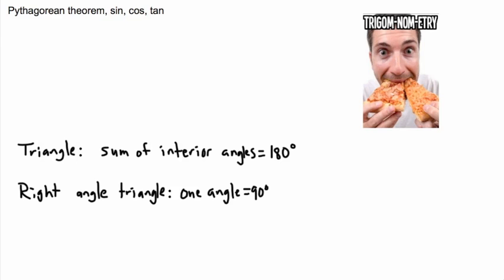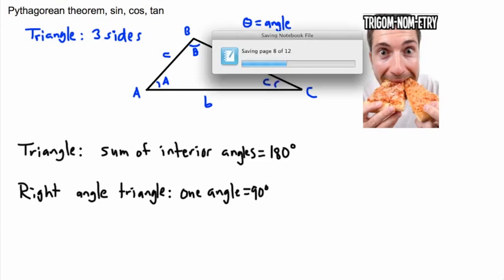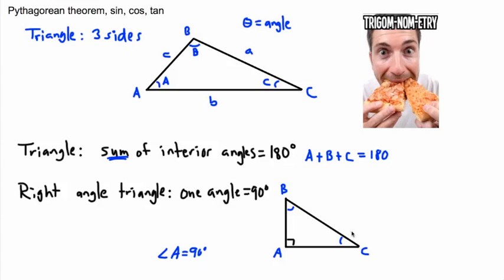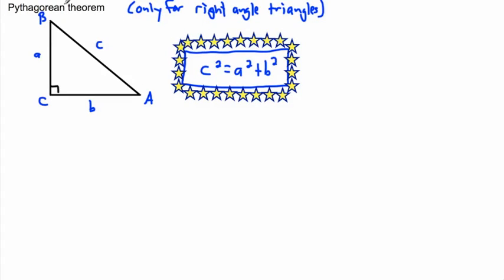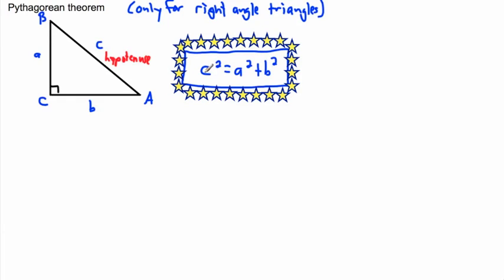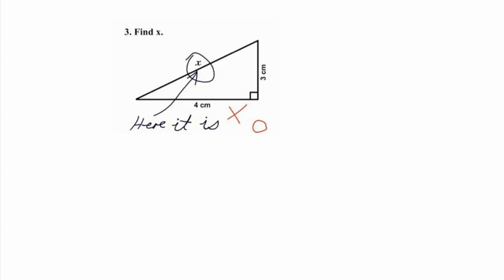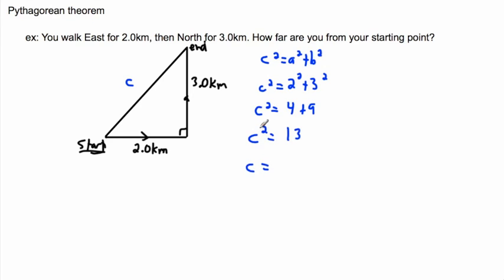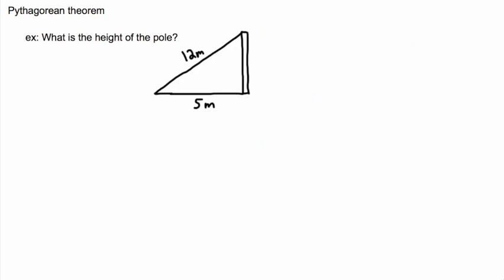Trigonometry - Right angle trigonometry (1/3) - (IB Math, GCSE, A level, AP)